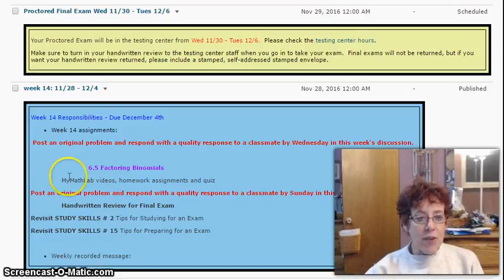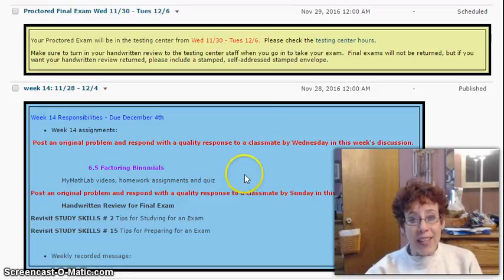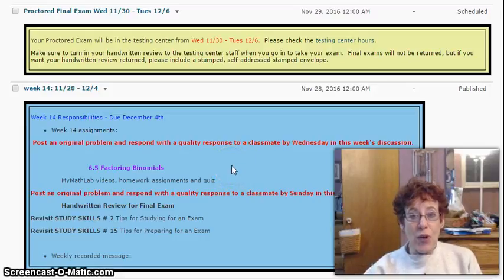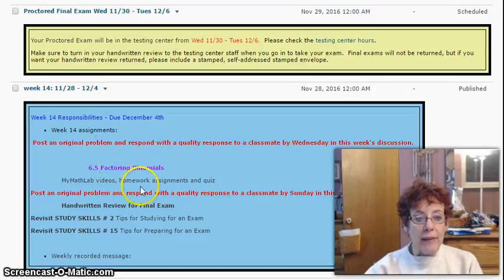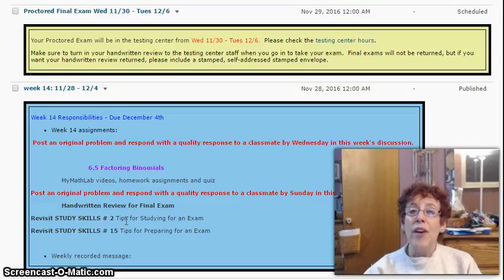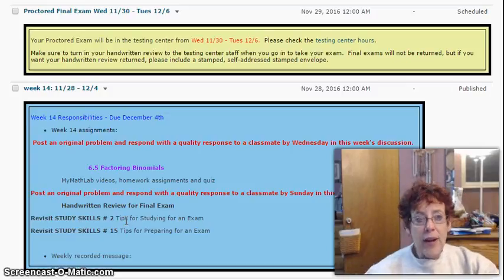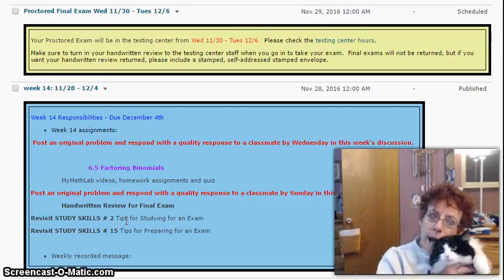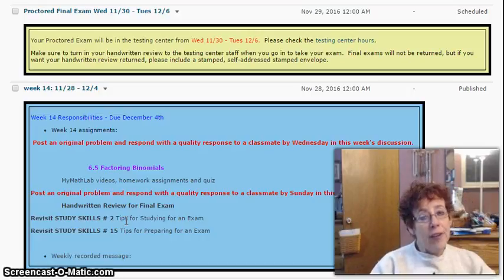MAT050 Online Wk14 factoring binomials and final exam